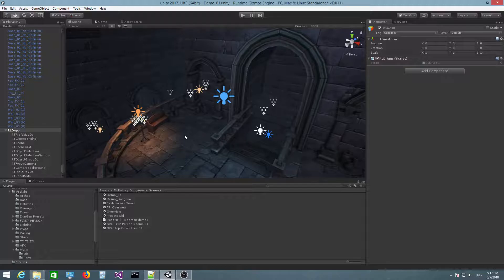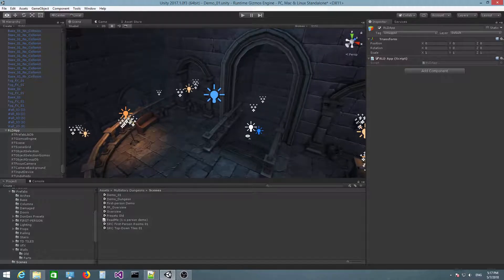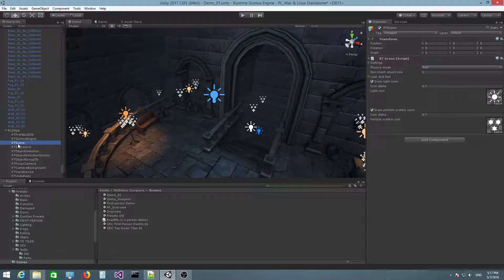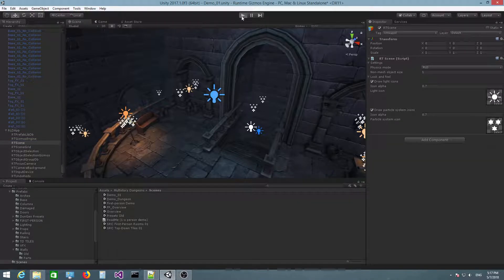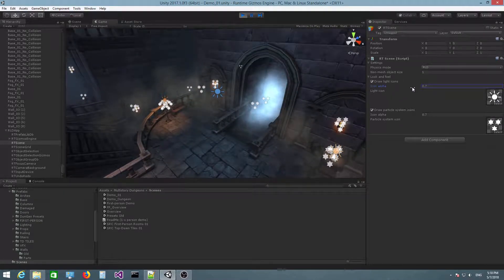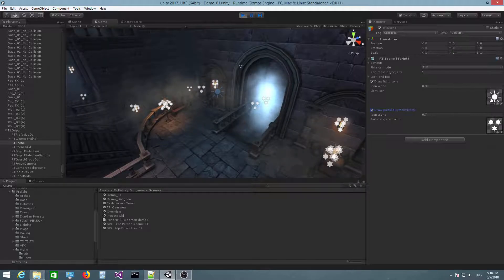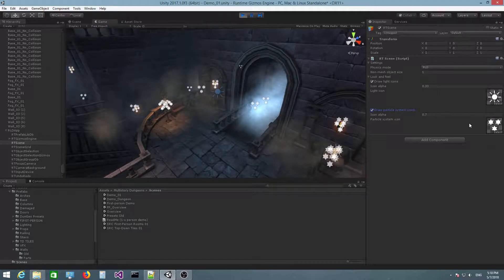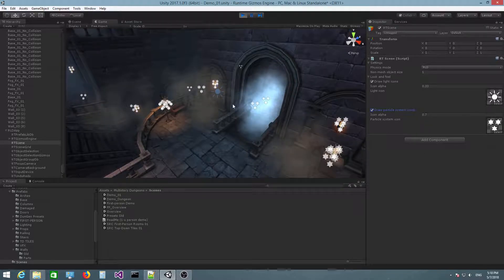RLD - Scene Icons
Runtime Level Design Tutorial - Scene Icons

Quick video in which I talk about scene icons. Those are icons that can be displayed at runtime in the scene for lights and particle system objects.

The assets shown in the video are from a pack called Multistory Dungeons (by Mana Station). You can find the pack on the Unity Asset Store